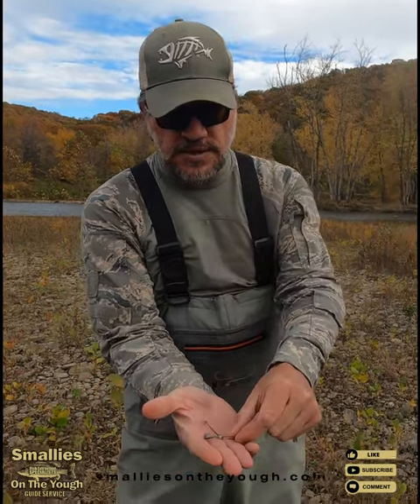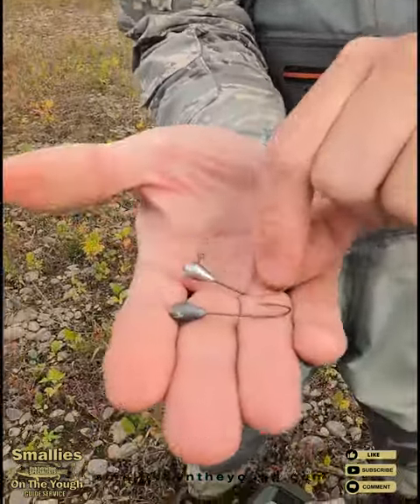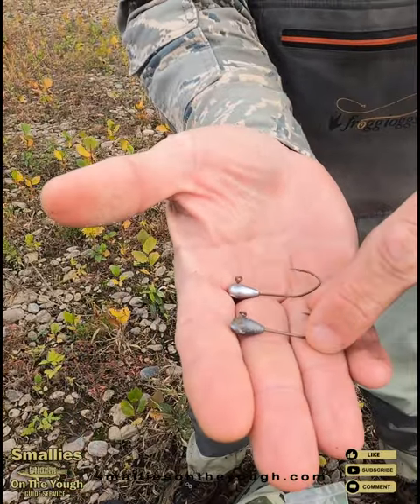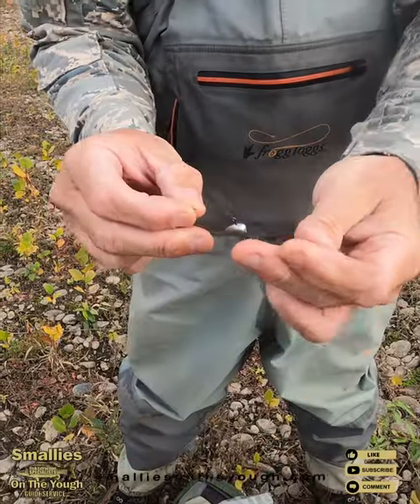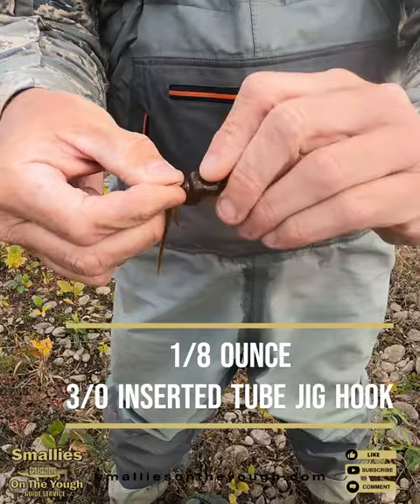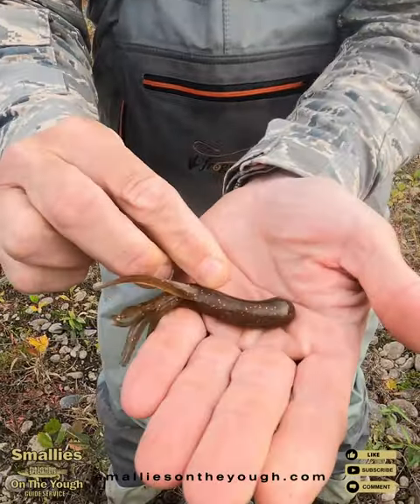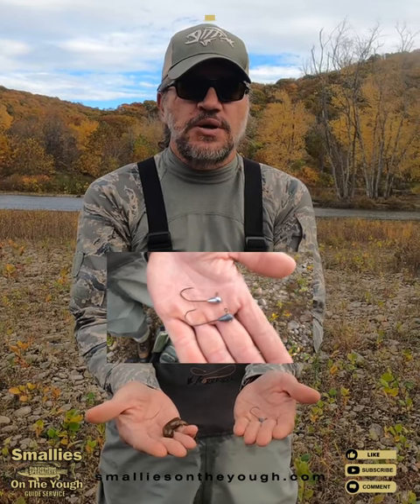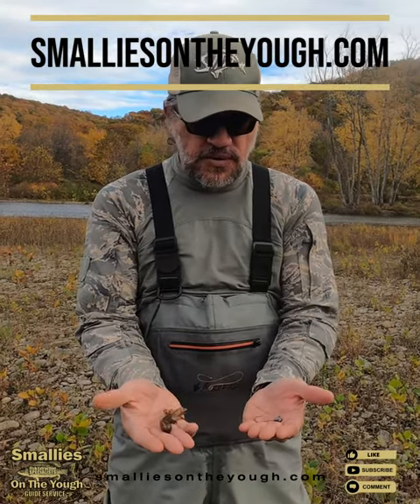Tube Jig Time!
Credits
Video: Storm Steinkopf
Editing: Pete Cartwright
Designs: Andi Cartwright